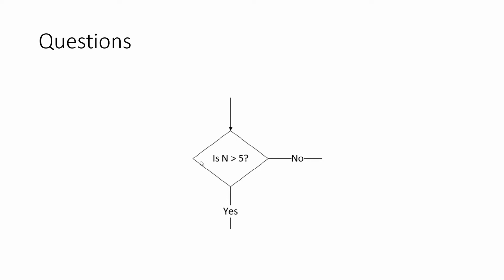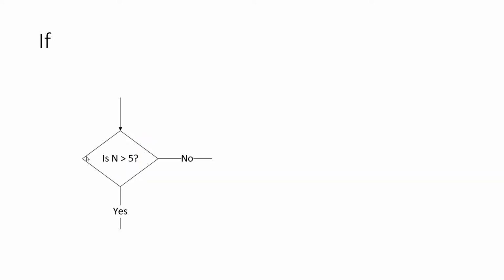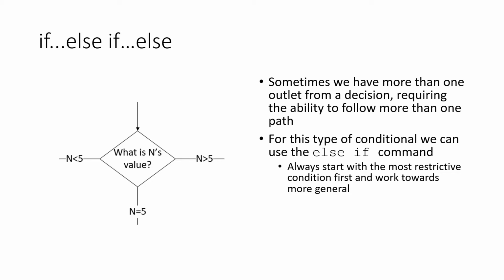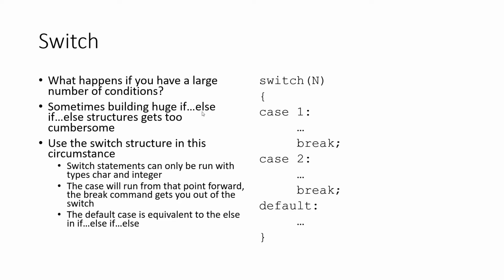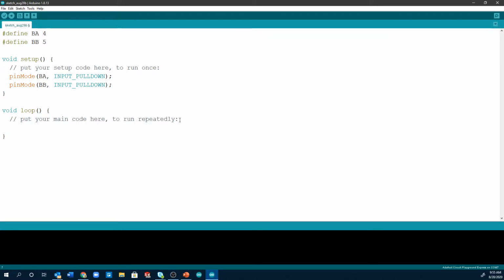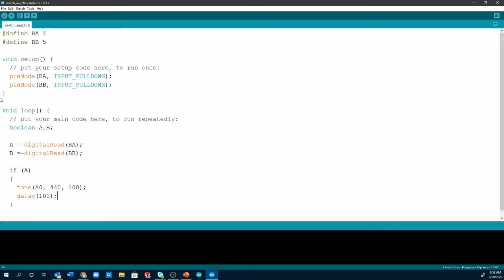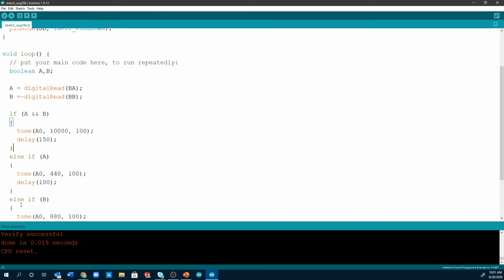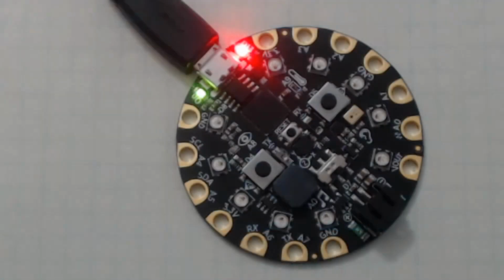Introduction to Programming for Engineers: Conditional Expressions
This video introduces conditional expressions and how to use them to control program logic. IF, ELSE IF, and ELSE are introduced, as is SWITCH and CASE. A demonstration is provided using Arduino C.